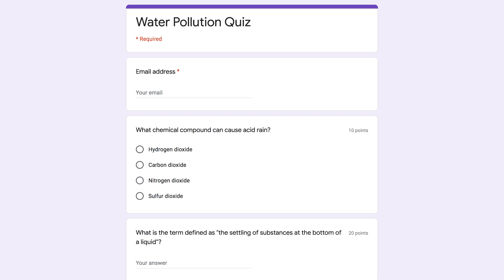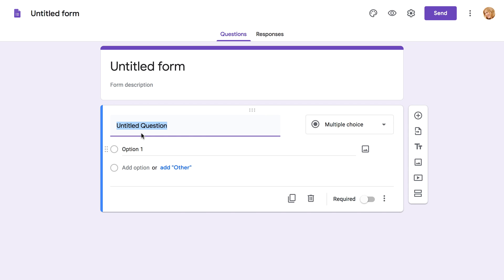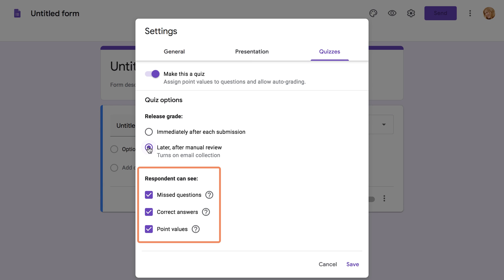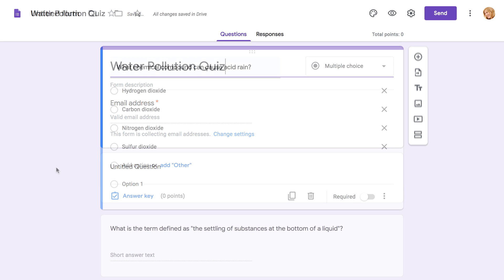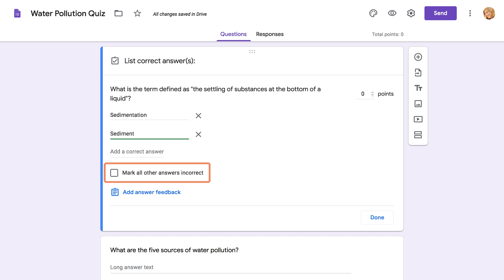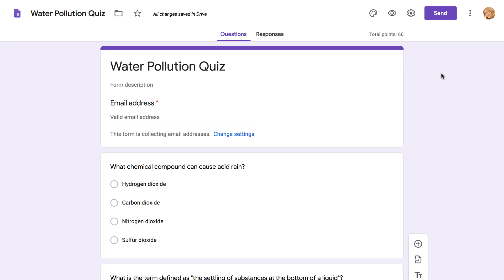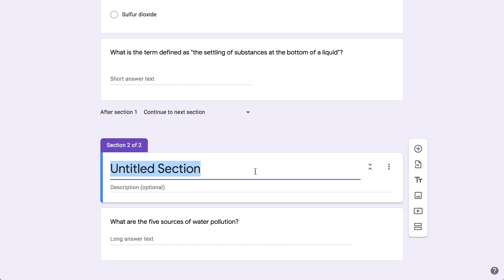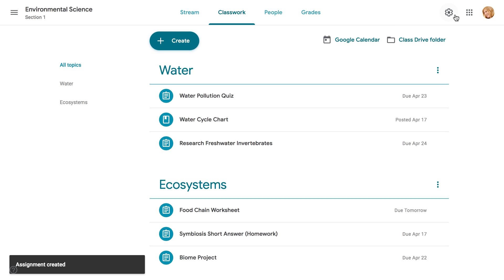Google Classroom: Using Forms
We're going to show you how to create a quiz in Google Forms and add it to Google Classroom so your students can access it. We'll go over a few different settings you'll need to check to control how your quiz will be graded.

to see our text-based lesson.